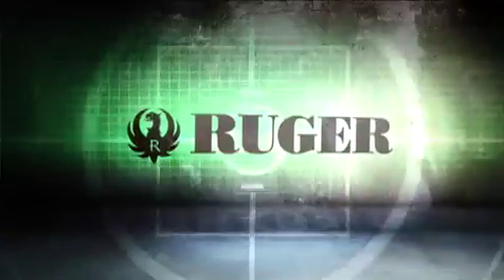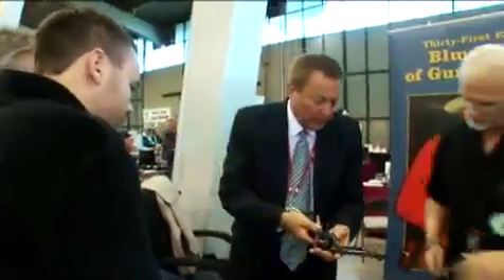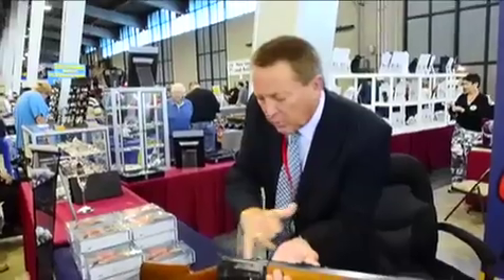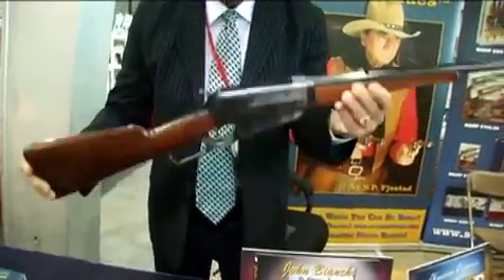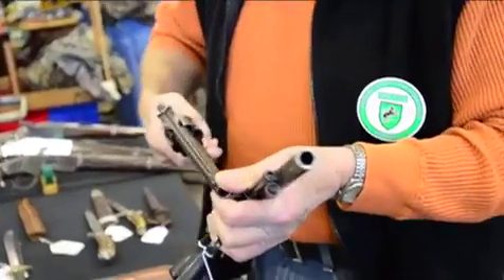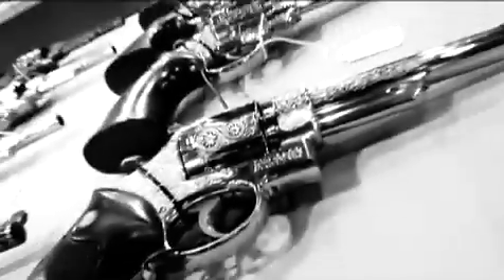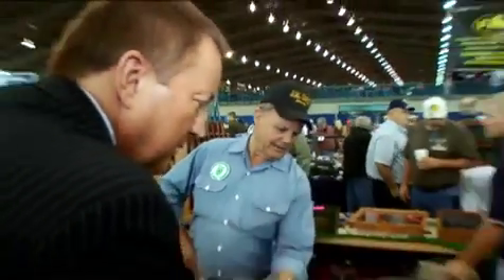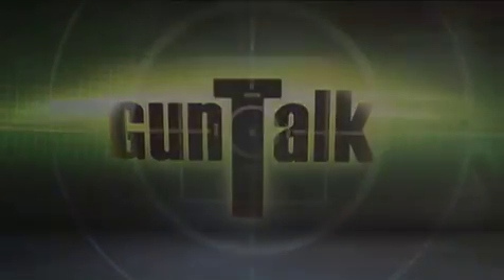GUNTALK S1: Tulsa Arms Show, Pt 2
The third episode of season 1 has Tom visiting the world's largest gun show - the Wanenmacher Tulsa Arms Show in Tulsa, OK.

GUNTALK Television airs on VERSUS and VERSUS HD on Sundays at 8am ET, and Fridays at 10am ET. To watch entire episodes of Gun Talk Television and more,